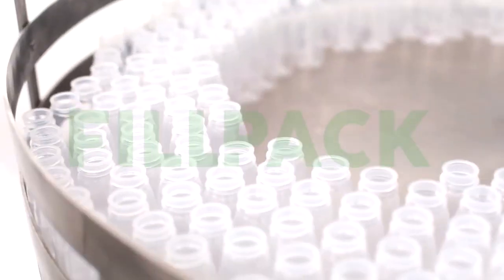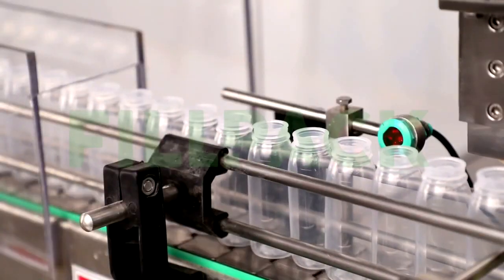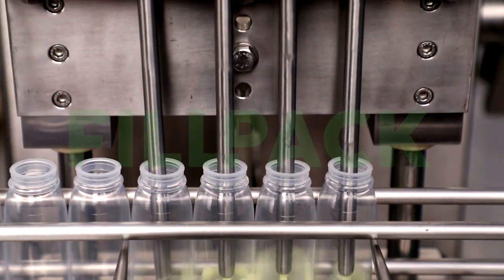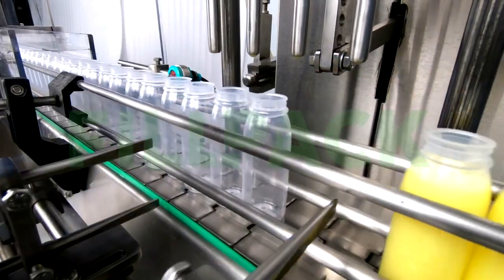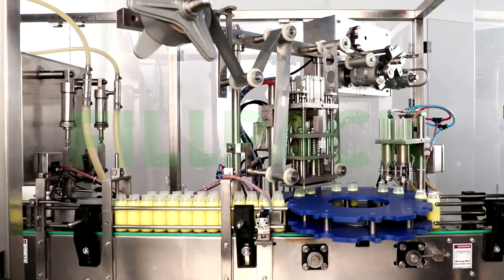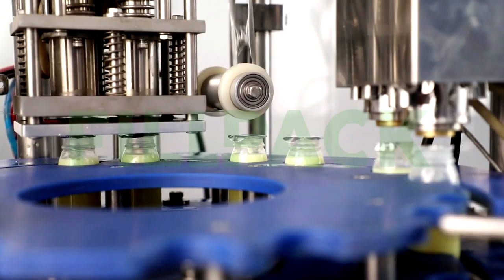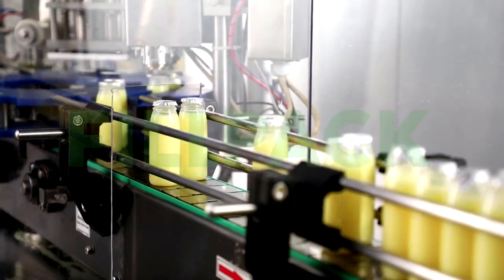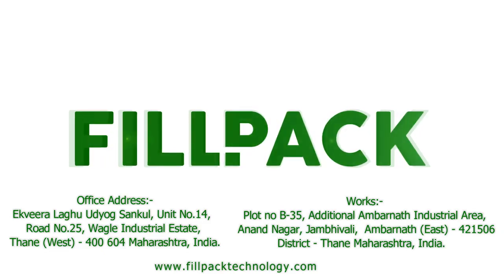Bottle Filling, Sealing & Crimping Machine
Bottle Filling, Sealing & Crimping Machine is designed to perform Filling, Sealing & Crimping in PP / HDPE Bottles.

For more details contact on : (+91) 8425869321